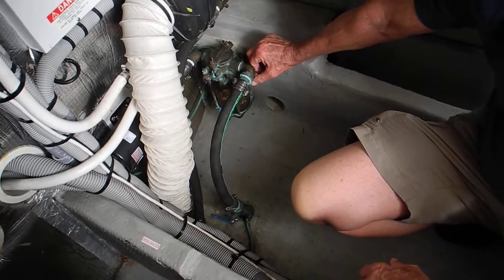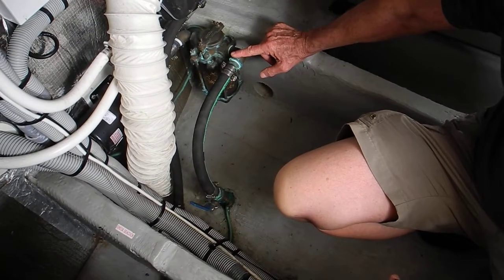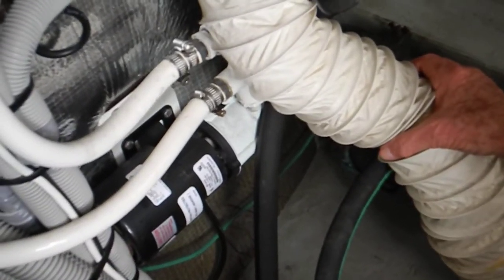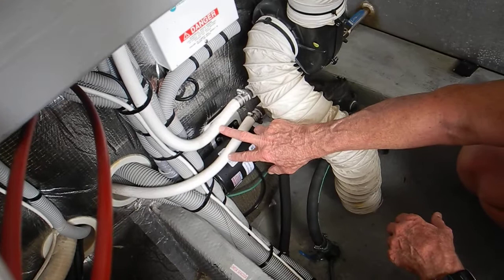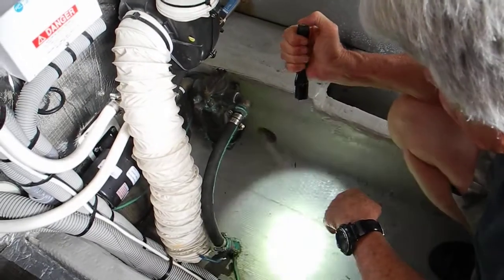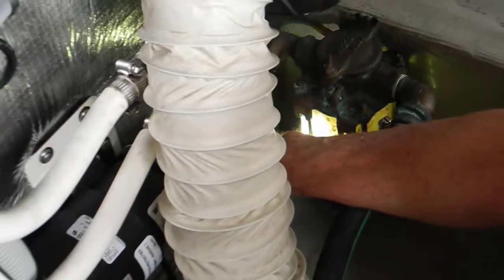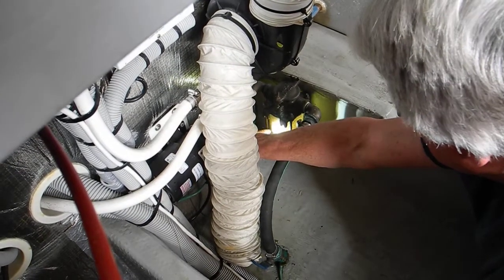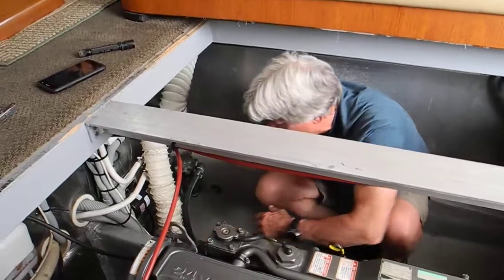Air conditioner water pump and strainer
Learn more about your water cooled air conditioner from the sea strainer to the electric pump.
or join us in FL for our next 2 day Intro to Boat Systems class.